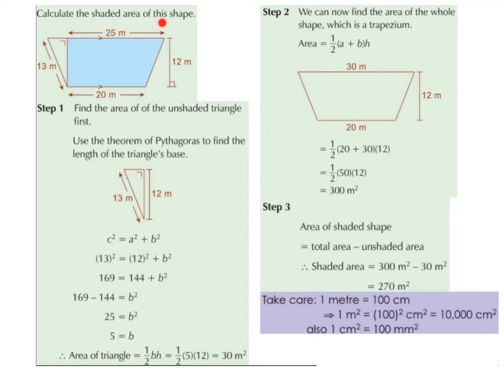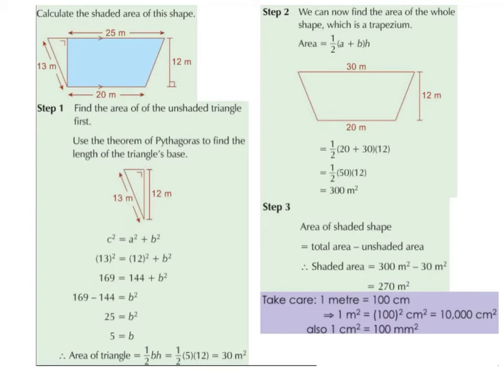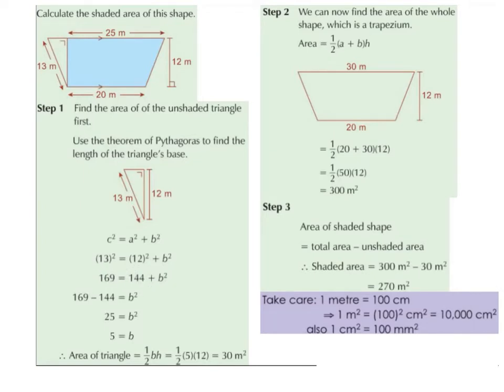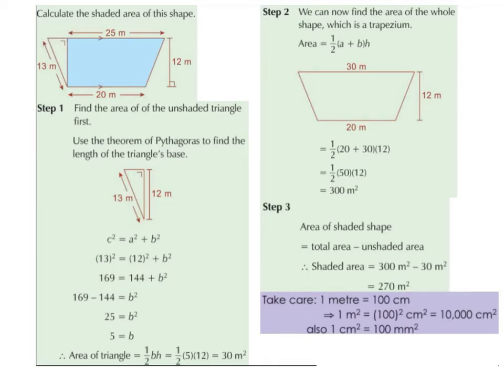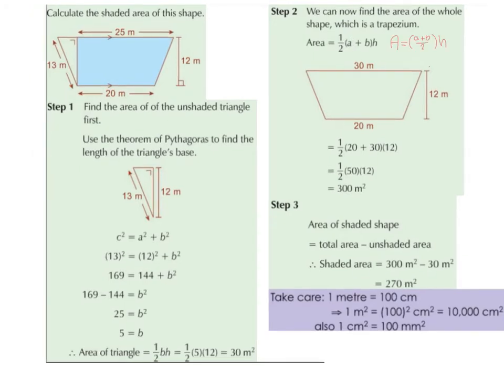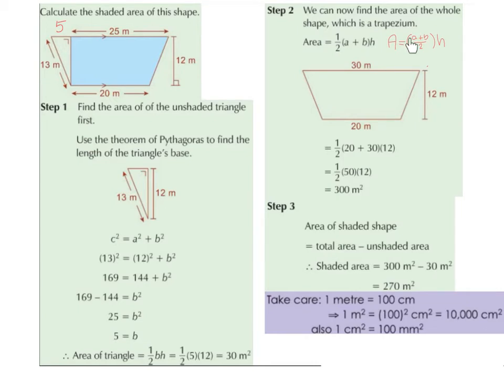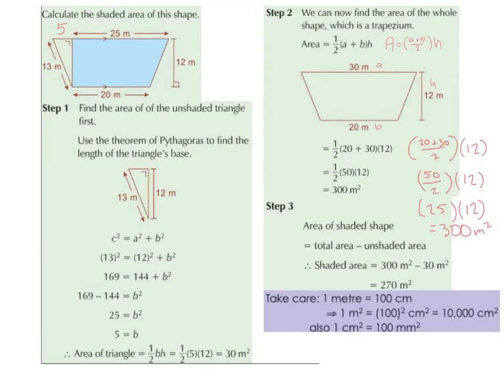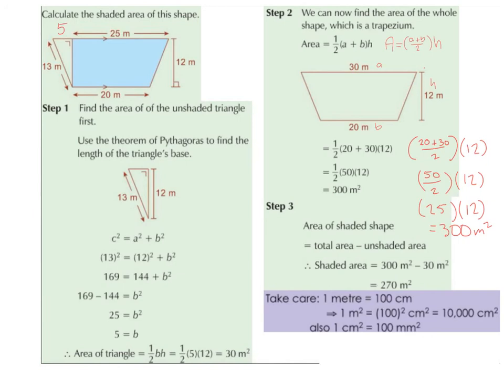LC OL shaded area of the shape